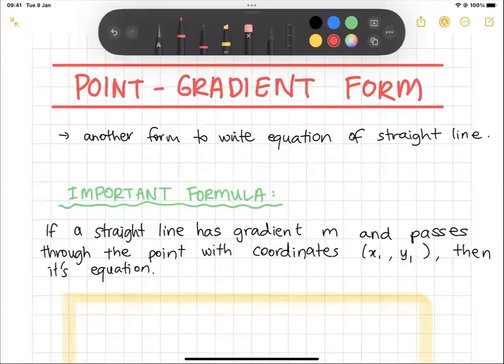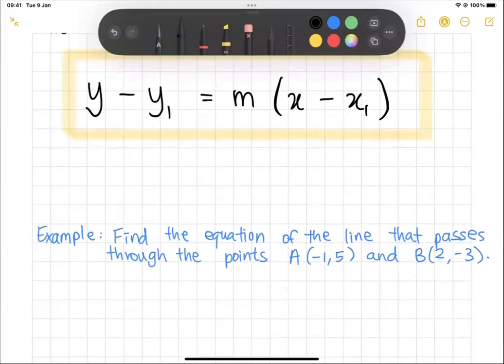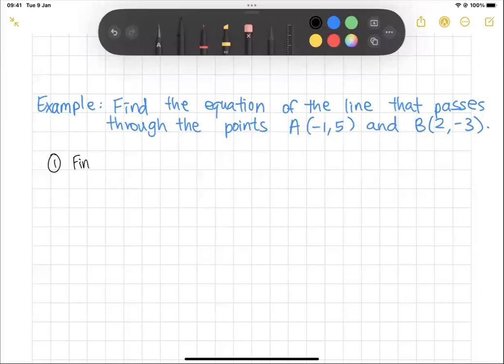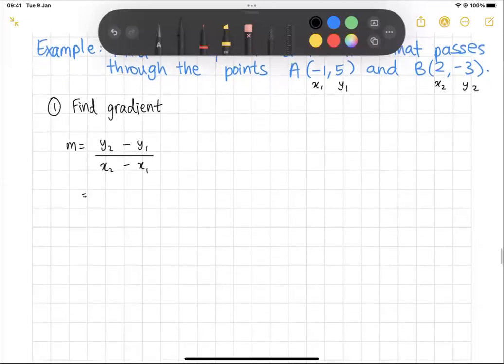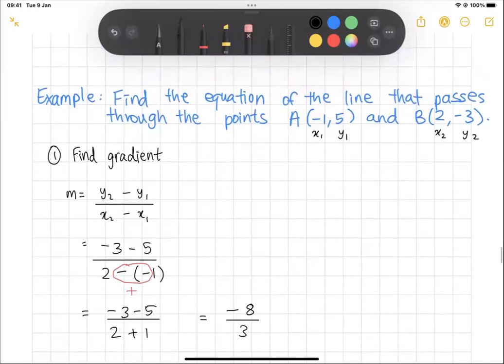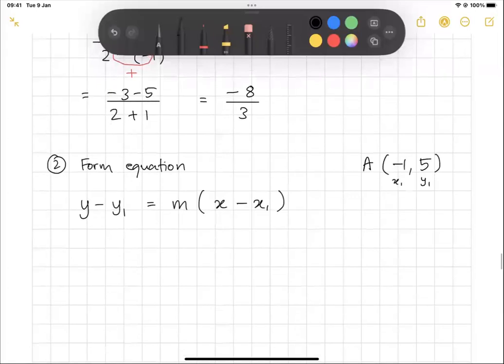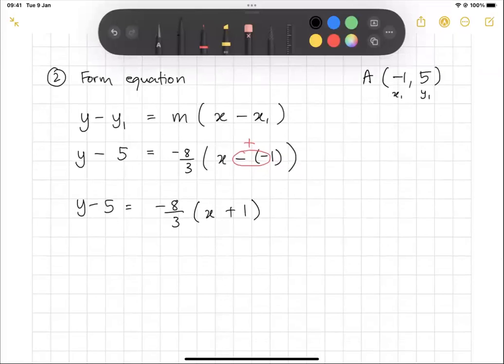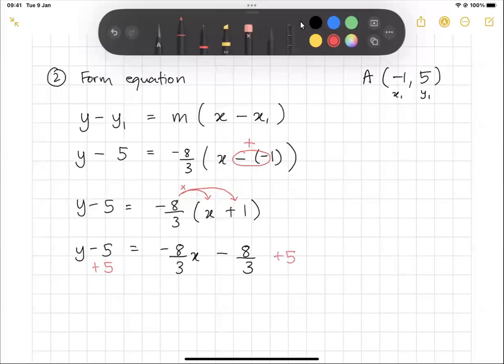Point Gradient Form